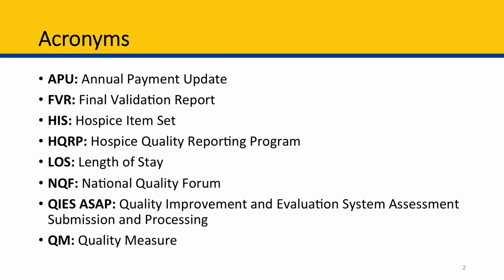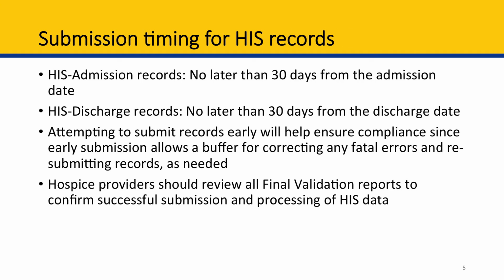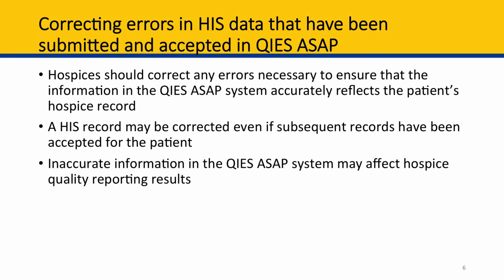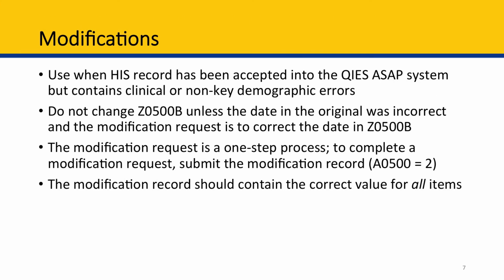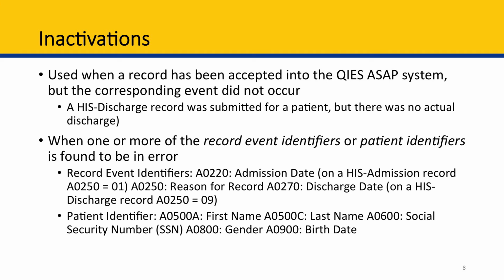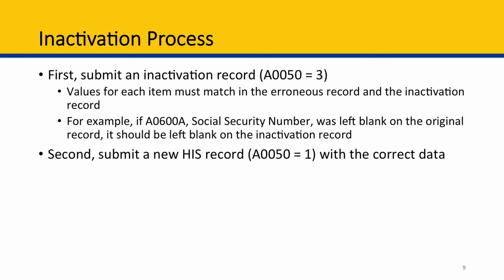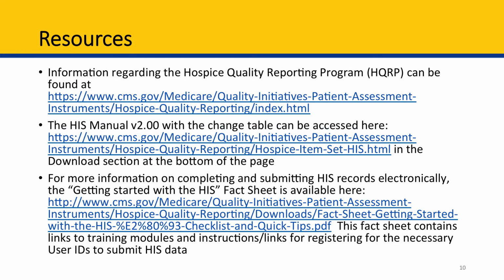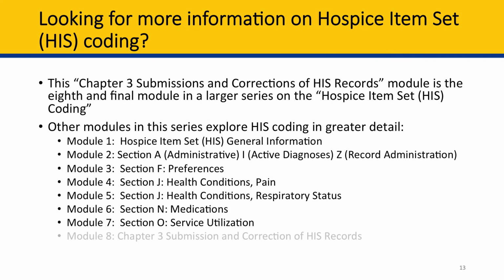Module 8 Hospice Item Set: Chapter 3 Submission and Correction of HIS Records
The Hospice Quality Reporting Program (HQRP) requires Medicare-certified hospice providers to submit quality data to CMS This video presents information on the process for correcting errors in HIS records.